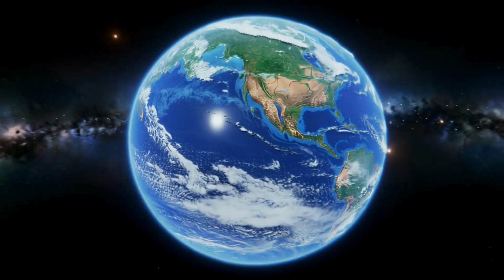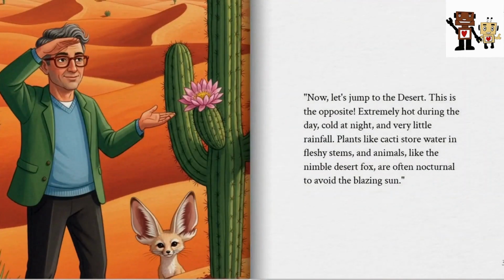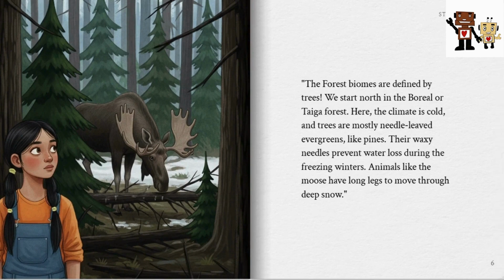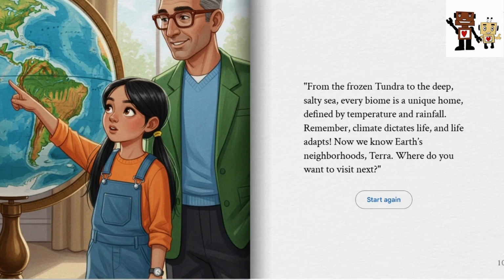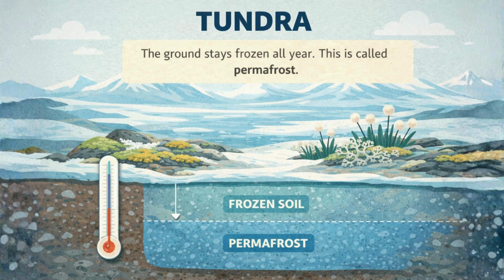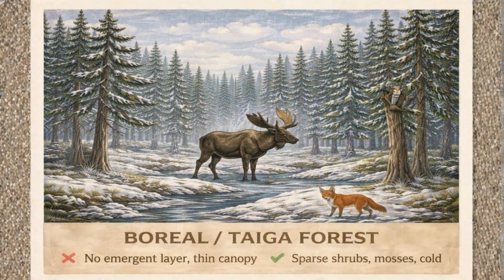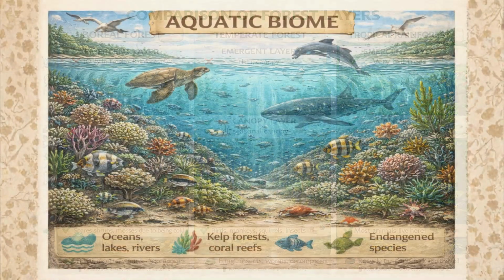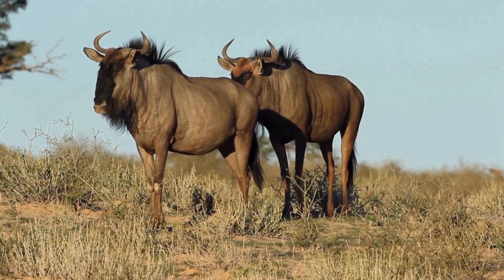Biomes Explained | Earth’s Amazing Ecosystems in One Video!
🌍 Did you know Earth is made up of different natural homes called biomes?

In this video, we explore the world’s major biomes — tundra, desert, grassland, forests, and aquatic biomes — through a short story and simple explanations.

Learn where each biome is found, the animals that live there, and how plants and animals survive in different climates.
You’ll learn:
✔️ What a biome is
✔️ Where each biome is found
✔️ Which animals live there and why
✔️ How life adapts to climate